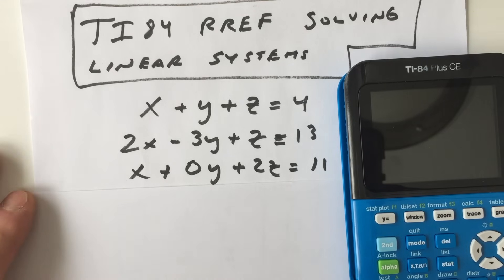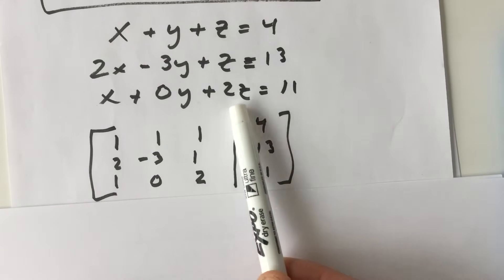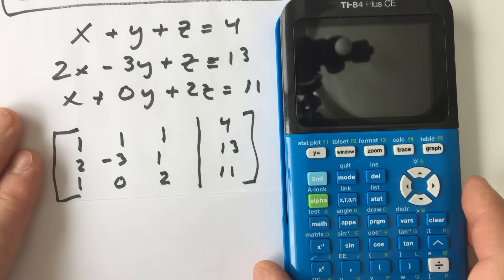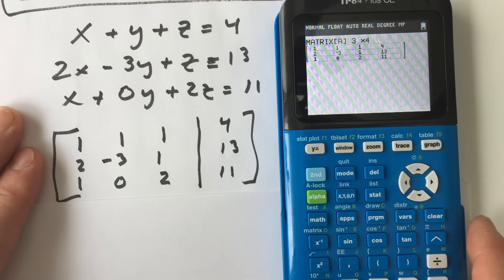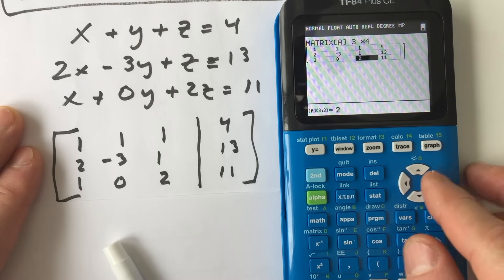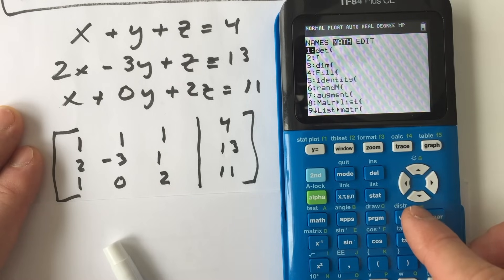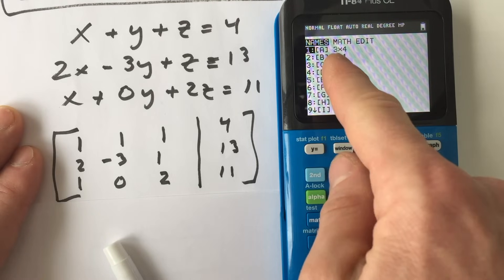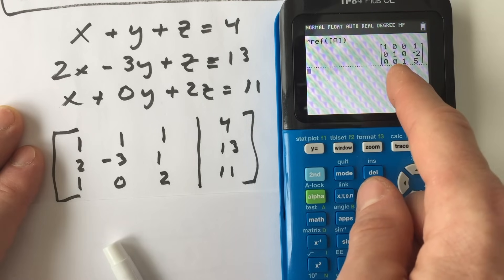TI84 TI83 RREF Solving Linear Systems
Learn how to use row reduced echelon form (rref) on your TI84 or TI83 Graphing Calculator to solve systems of linear equations.  We discuss how to write an augmented matrix given a system of 3 equations with 3 variables.  We discuss step by step how to input the augmented matrix, select the row reduced echelon form of the matrix, and interpret the result as well as how to write the solution.

Timestamps:
00:00 Intro
0:22 How to Write an Augmented Matrix Given Equations
1:00 How to Input Matrix on your Calculator
1:37 Important Step to Remember
1:39 Menu to Identify RREF
2:17 Interpret Results
2:37 How to Write the Solution
2:43 How to Check Your Solution